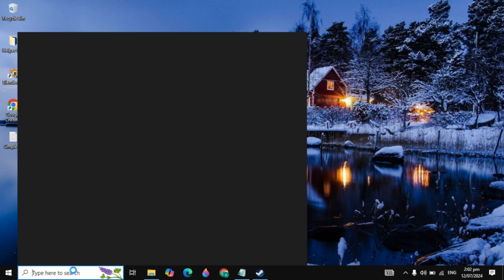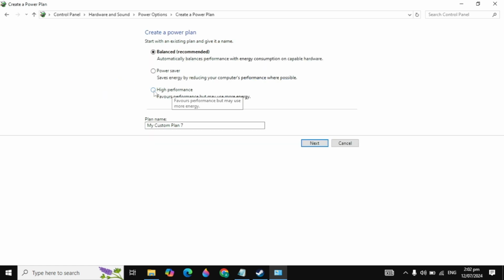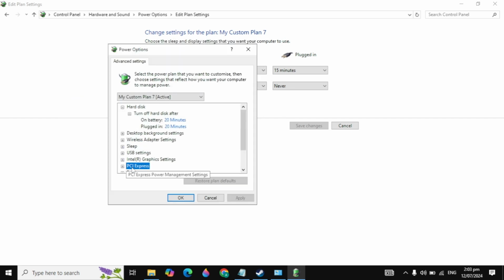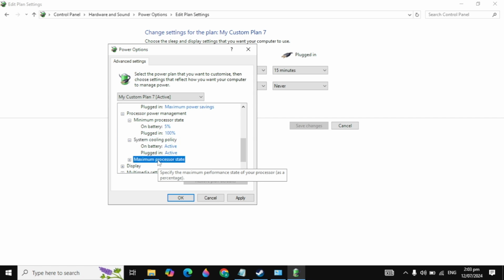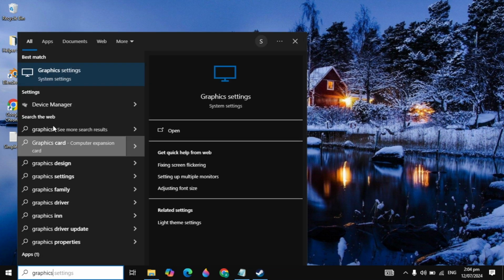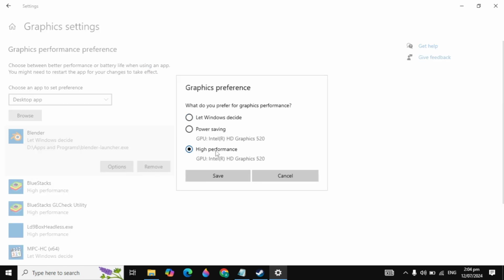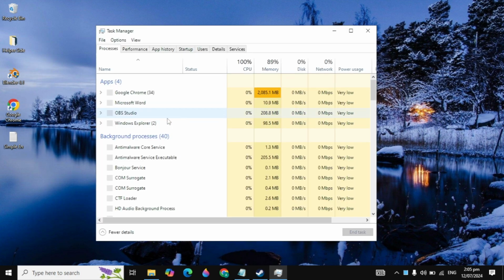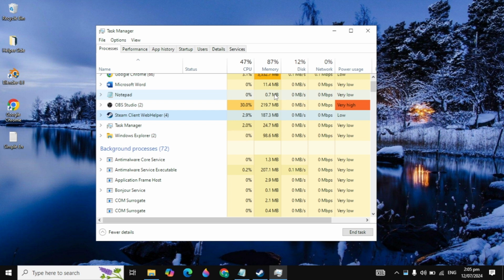How to Solve The First Descenden Lag, Fps drop, Shuttering Problem | Best Settings to Boost Fps 🚀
How to Fix Lag, Fps drop, Shuttering in First Descendent Boost Fps

Are you tired of lag, FPS drops, and stuttering ruining your gaming experience in First Descendent? Look no further! In this game-changing video, we delve into effective strategies to boost FPS and fix those pesky issues. Say goodbye to lag for good as we guide you step by step through troubleshooting methods and optimization tips that will supercharge your gaming performance. Don't let technical glitches stand in the way of your gaming success any longer. Watch now to level up your gameplay and dominate the world of First Descendent like never before!